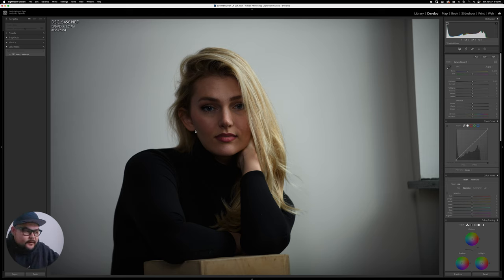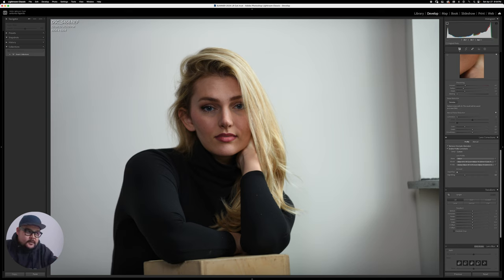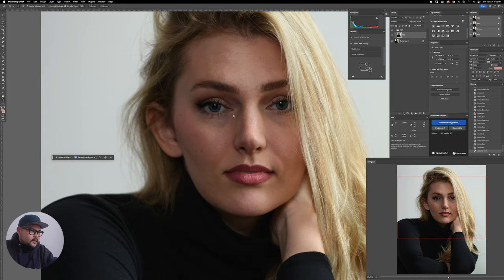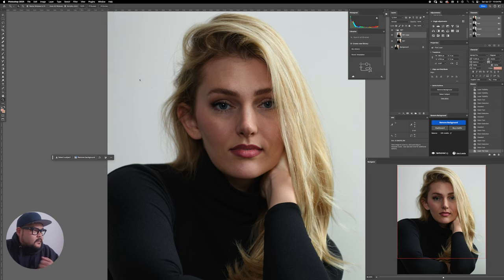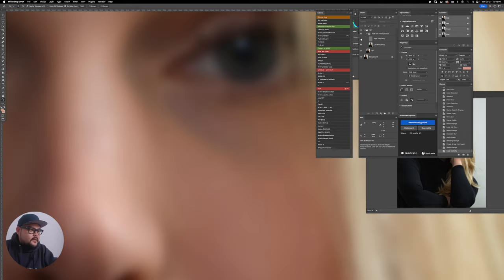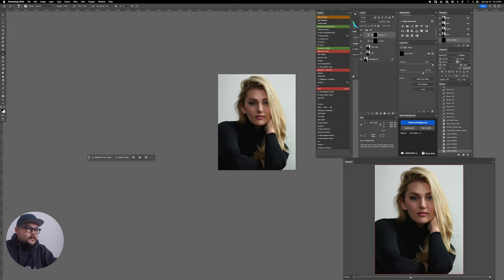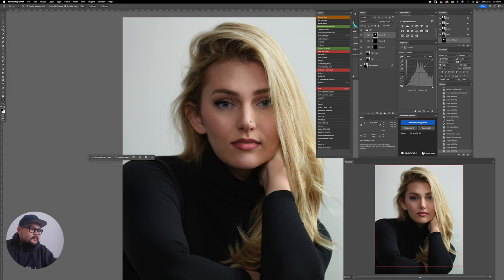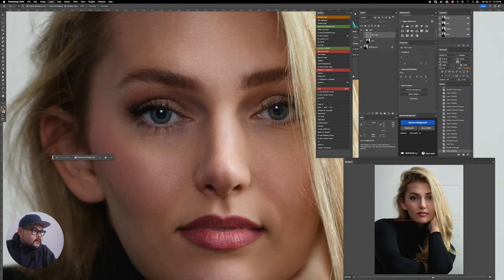Retouching from RAW to Finish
This is my first ever retouching video where I will just ramble and talk through everything I do in retouching this photo. Obviously every photo has different needs in terms of things that needs done.

hope you learn something out of this. It's quite long but I promise the next video will be a lot shorter.

PLUGIN I used in this edit is Retouch4me: Dodge and Burn
RAW processed in Lightroom Classic and brought to Photoshop